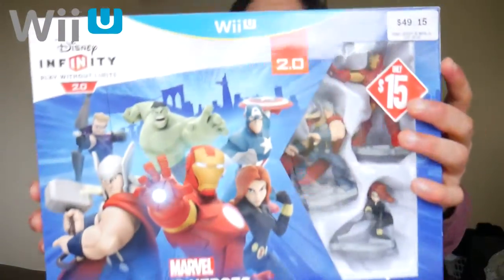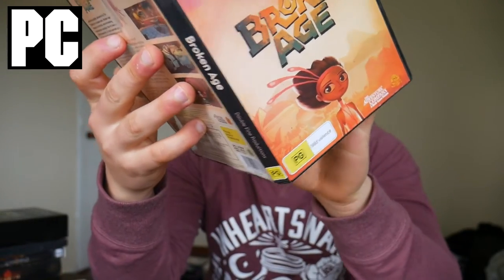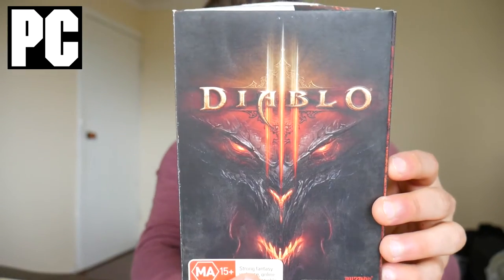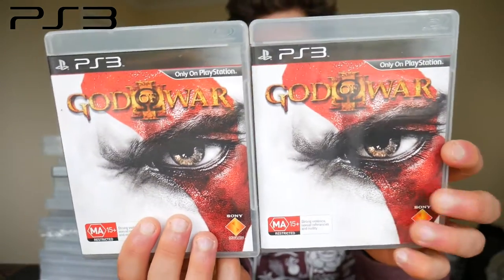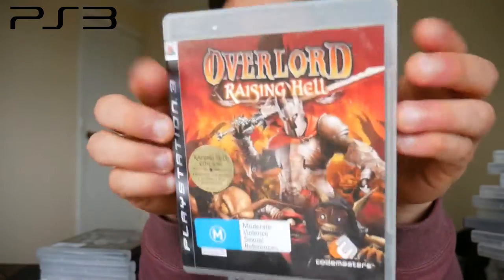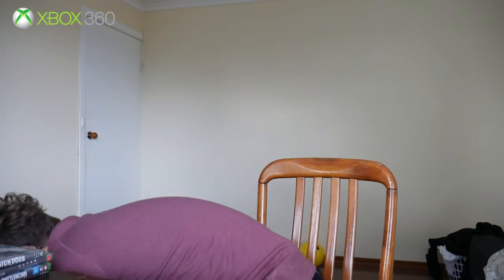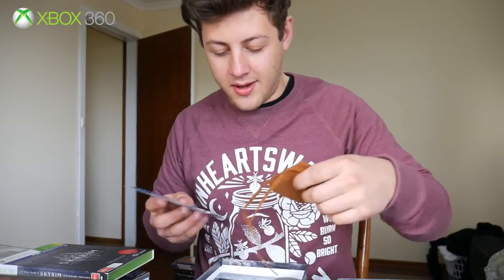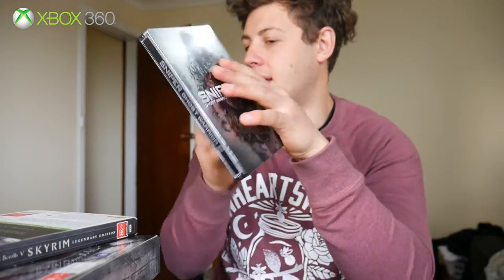Biggest Gaming Gains! 60 Games Episode 3 - July 2017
From retro to current gen. July's gaming pickups range from the Japanese Neo Geo CD to the Xbox One. With 60 games this is the biggest gaming gains so far.